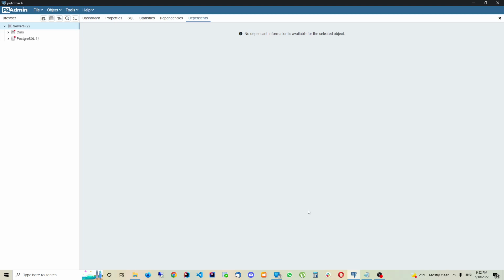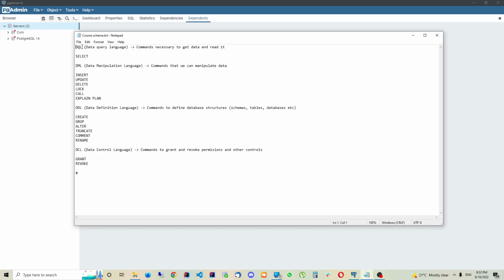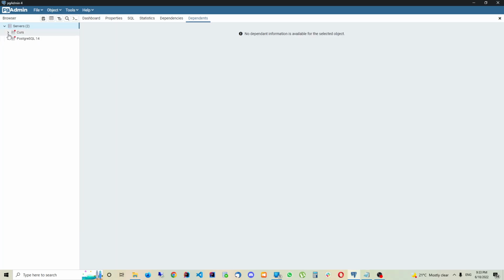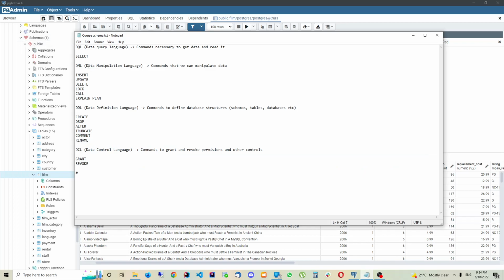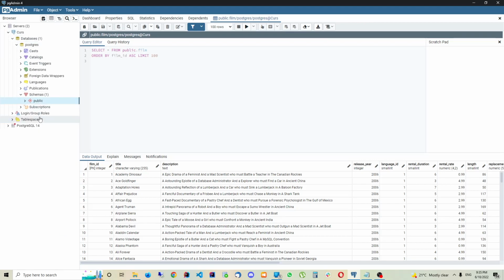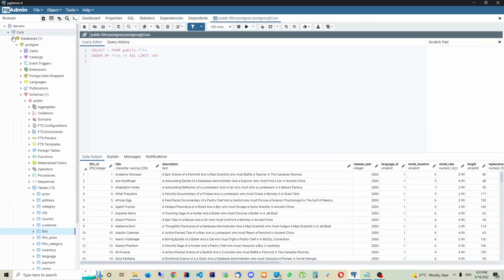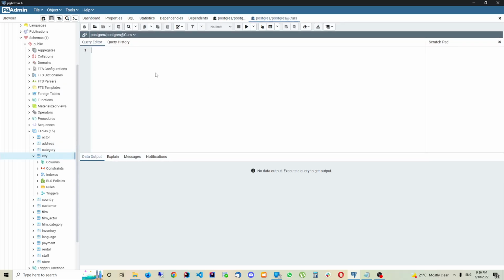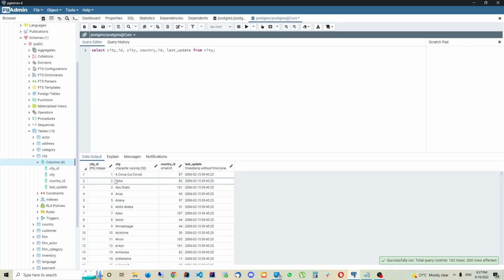POSTGRESQL Tutorial for beginners - Course schema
A small PostgreSQL tutorial for future software developers who want to learn database